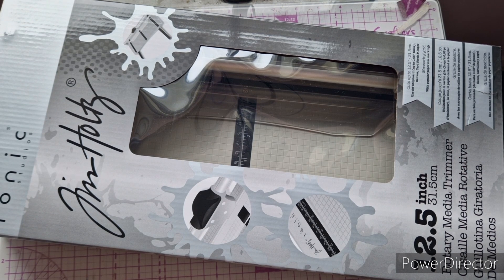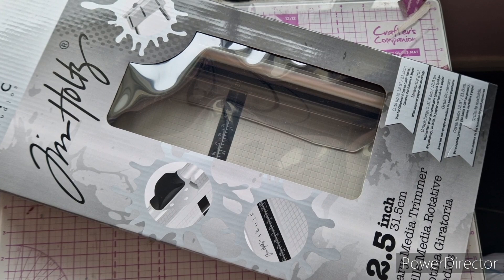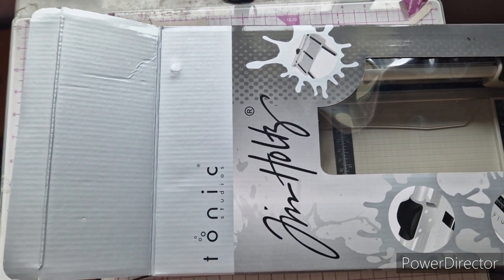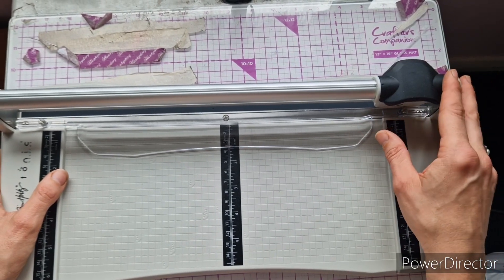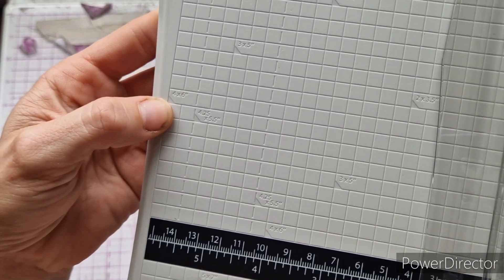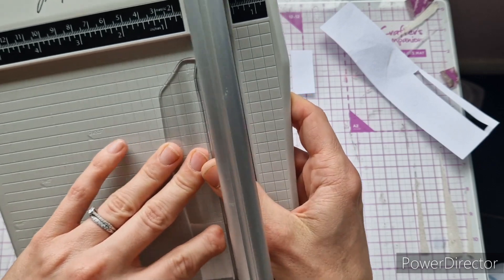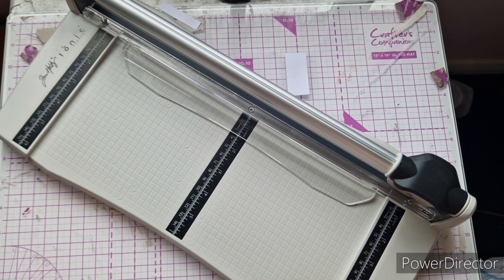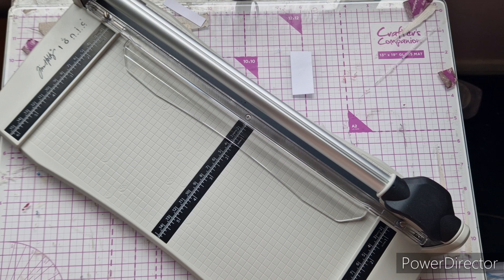Unbox my new Tim Holtz rotary trimmer with me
Hello everybody,

Today is a very quick video unboxing my new Tim Holtz Rotary Trimmer that I got for my birthday.